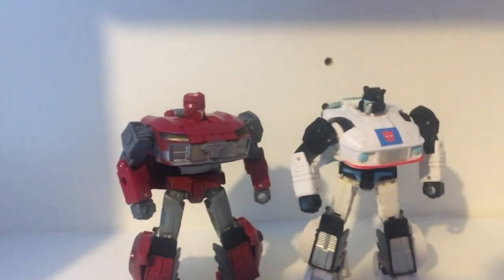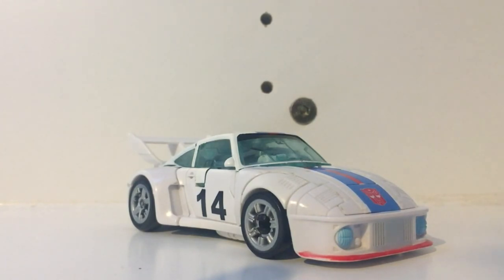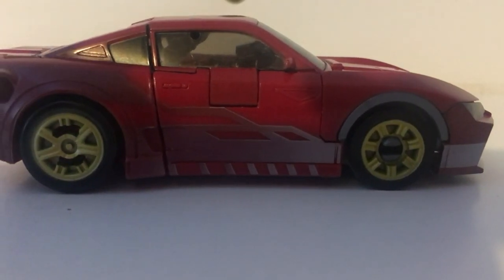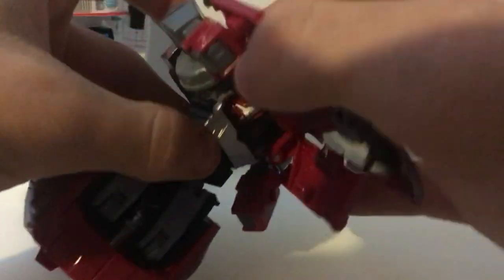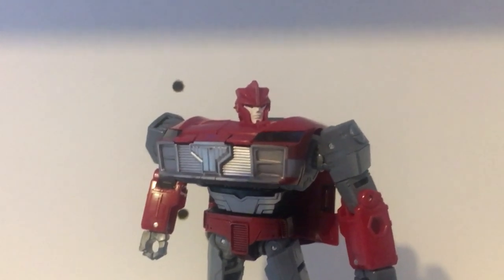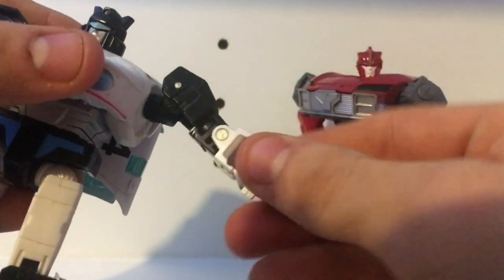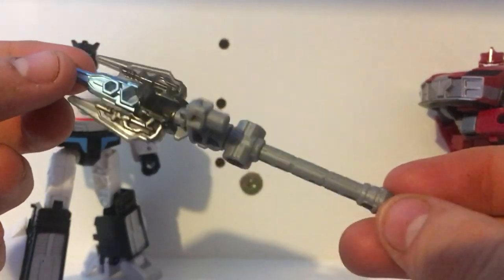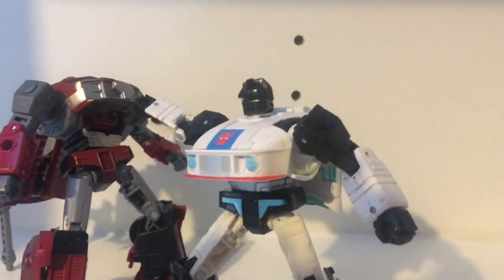studio series jazz and legacy knockout : they look great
in todays video i review the studio series jazz and legacy knock out

Chapters
0:00 intro
0:25 vehicle mode
2:52 vehicle photos
3:15 transformation
4:45 robot mode
6:45 possibility
7:37 accessories
 8:29 robot photos
9:22 ending